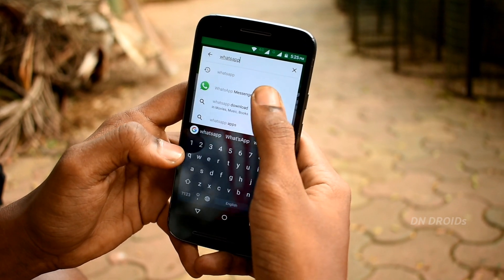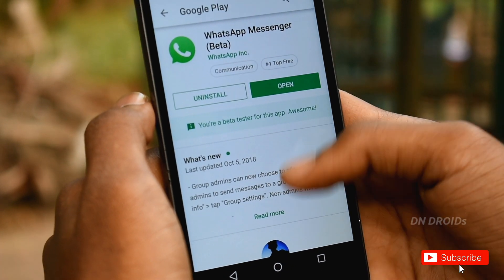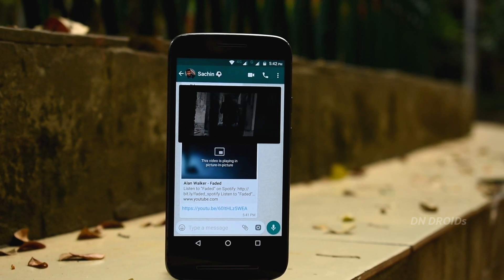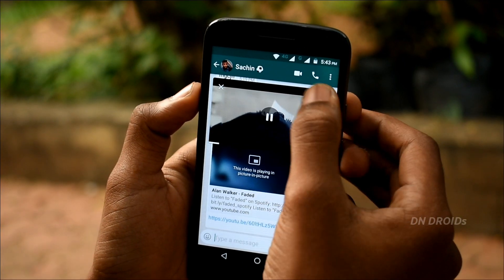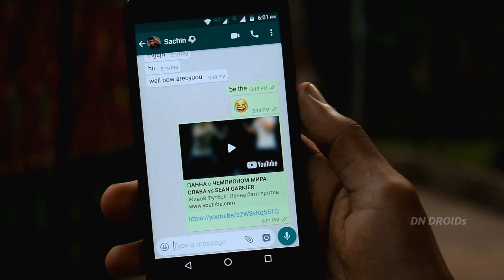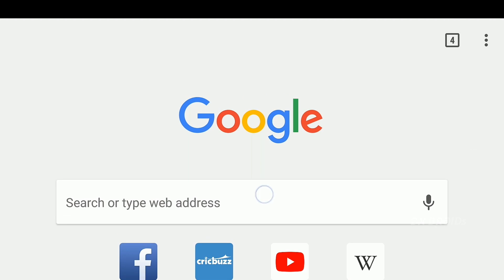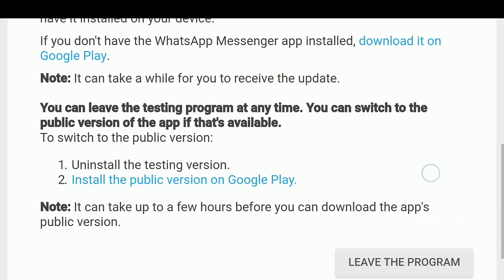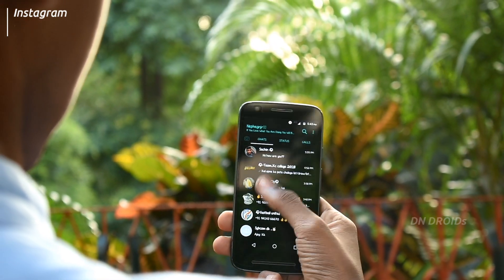Whatsapp new update pip (picture in picture) mode || beta version || How to become tester!?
»Topic: Whatsapp new update pip (picture in picture) mode || beta version || How to become tester!? By dndroids

😉👍Wanna Earn Money💰!?

Whats up guys in this video I'll let you know how to become a beta tester to experience the upcoming updates from Playstore before the update rolls out...and also about the recently updated whatsApp's feature!!
So do watch it and thats it guys for todays video, Hope you guys enjoyed it and if so.
Then do let me know by leaving a Huge thumbs up 👍

👉 Social Links!

                          "Credits"